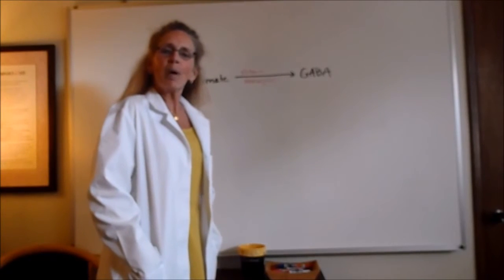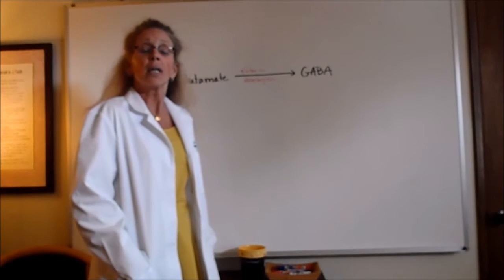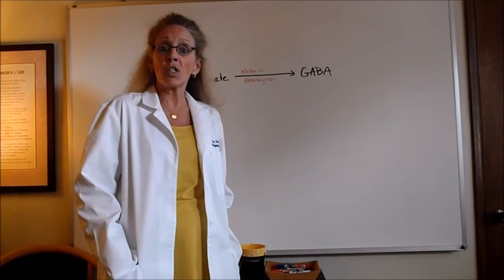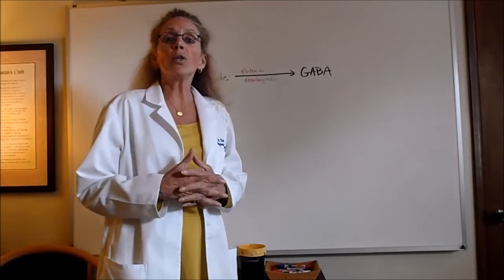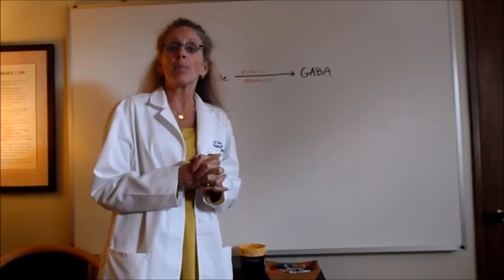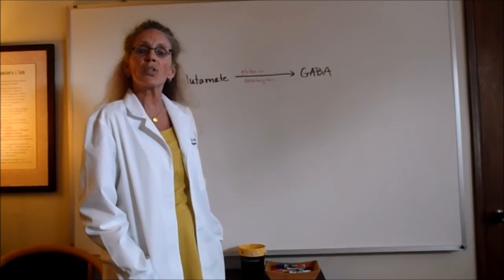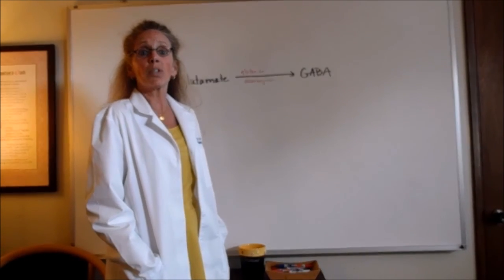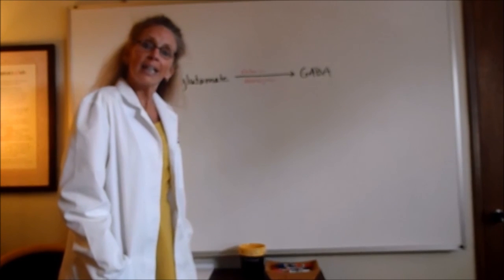Glutamate - GABA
Glutamate is the major excitatory neurotransmitter in the nervous system. Glutamate pathways are linked to many other neurotransmitter pathways, and glutamate receptors are found throughout the brain and spinal cord in neurons and glia. As an amino acid and neurotransmitter, glutamate has a large array of normal physiological functions.

About Dr. Susan Marra
Dr. Susan Marra is a world-leading Lyme Literate Naturopathic doctor specializing in the treatment of vector-borne diseases (Lyme, Bartonella, Babesia, Relapsing Fever, Ehrlichia, Anaplasma, Tularemia, Q Fever, Rocky Mountain Spotted Fever, Rickettsia Species), Post Covid, Long Covid, anti-aging, and environmental illness (mold).

Having trained with Dr. Richard Horowitz and Dr. Charles Ray Jones, Lyme disease experts on the east coast, Dr. Marra is well qualified to manage and heal tick-borne disease.